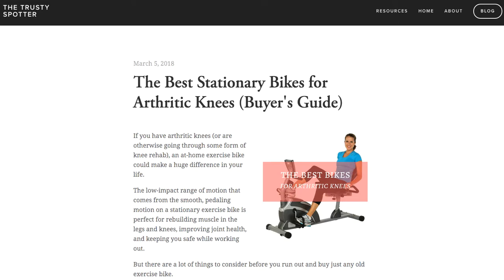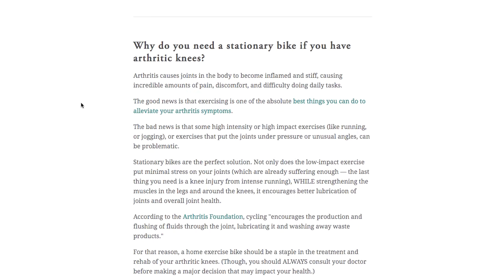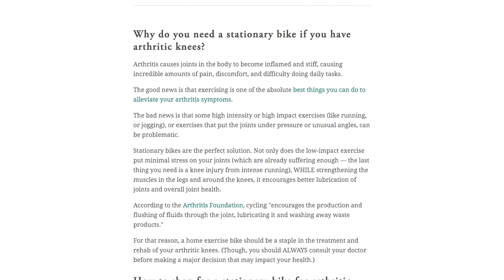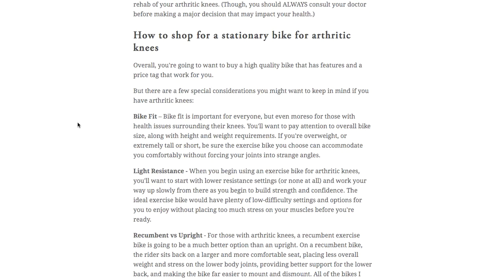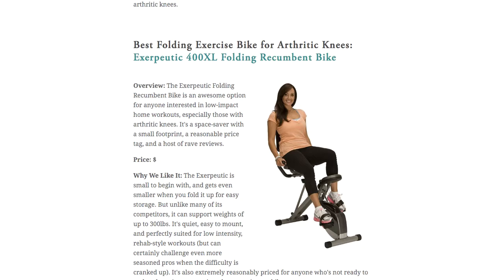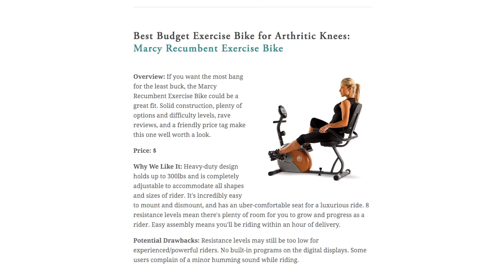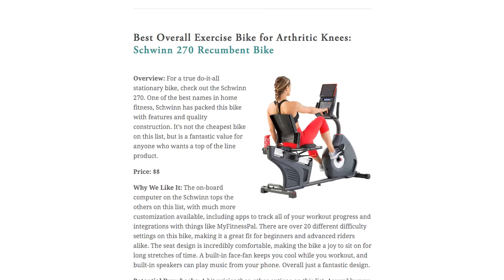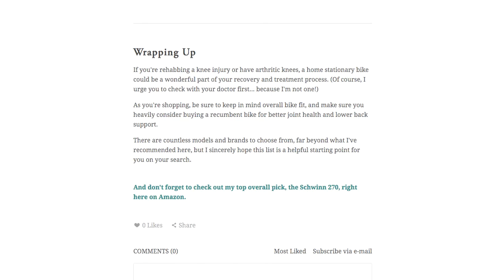Best Stationary Bikes for Arthritic Knees (3 top picks)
Looking for an at-home workout that's great for rehabbing arthritic knees? Stationary bikes are a perfect fit. I break down what to look for plus my 3 top picks for an at-home recumbent stationary bike.

Exerpeutic 400XL Recumbent Exercise Bike on Amazon

Marcy Recumbent Exercise Bike on Amazon

Schwinn 270 Recumbent Bike on Amazon